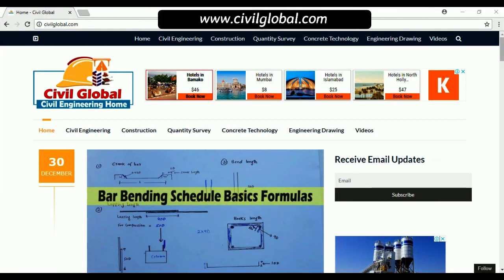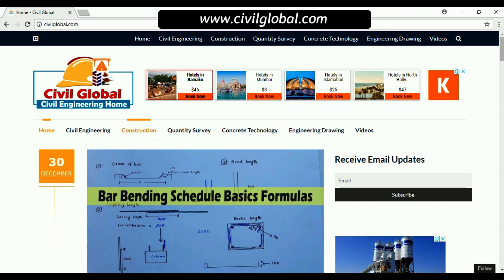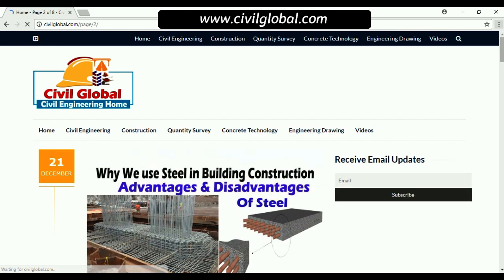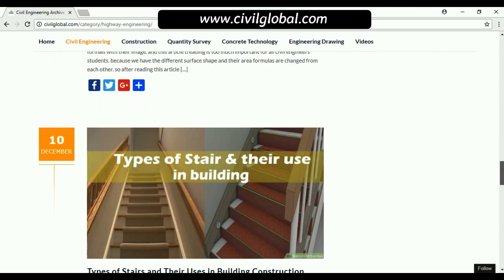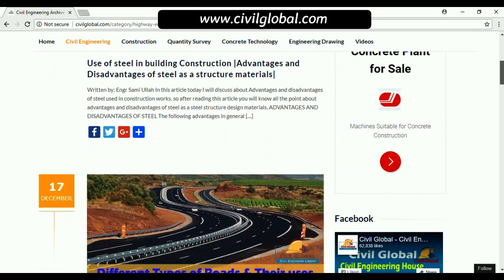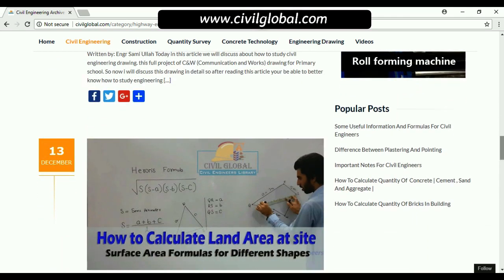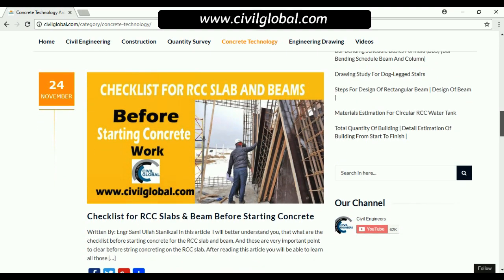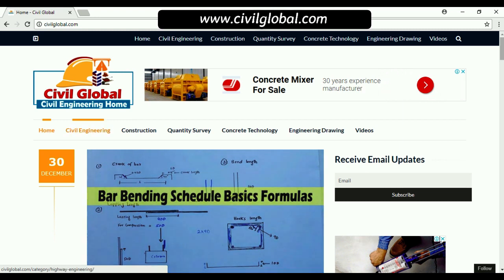Best Website For Civil Engineers | Civil Engineering Videos and Articles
in this Video Lecture I will tell you about Best website for Civil Engineers

You Can Watch in this channel:
DAE Civil